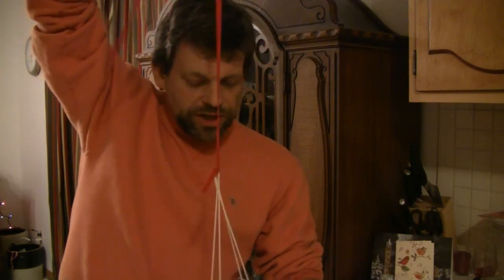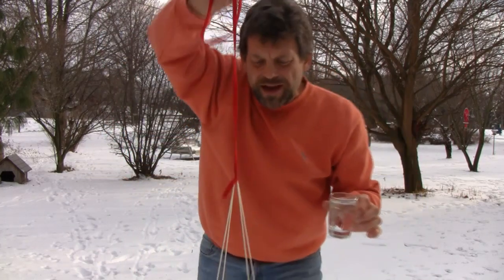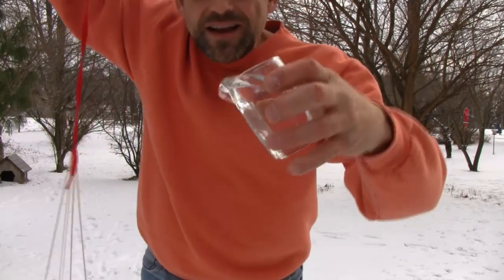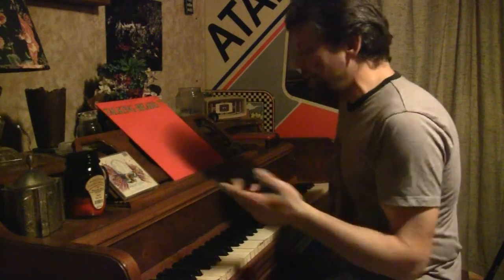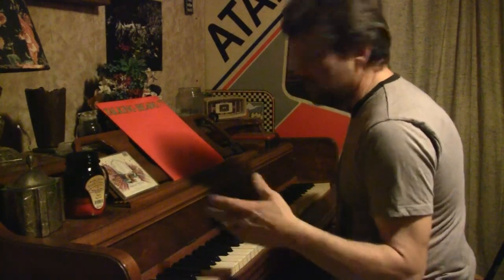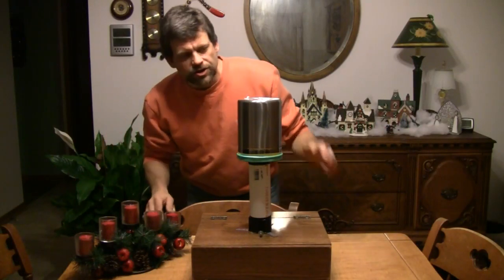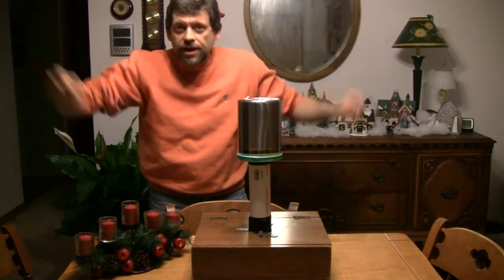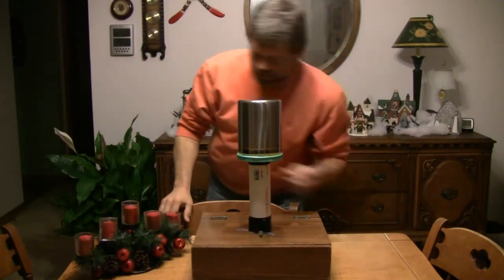The Mr. G Show number 7 - "Water, Eggs, and 150,000 Volts!"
"The MR. G Show" returns with episode 7, now improved with OUTTAKES!.. But, sadly, the end of an era. Watch Mr. G take 150,000 Volts to the tongue! WOW! See eggs fly! Watch water DEFY gravity! It might just be too much fun to handle! Happy Holidays to Everyone from Mr. G.
Cool Music...